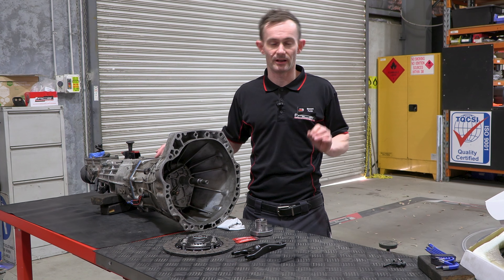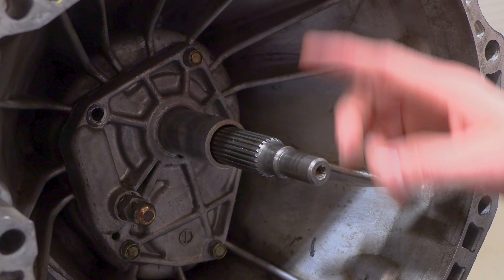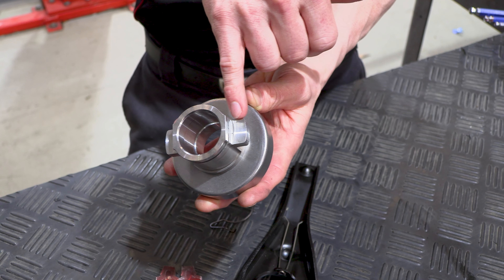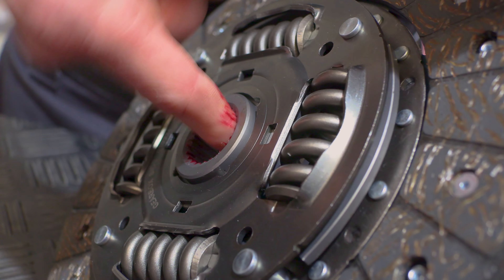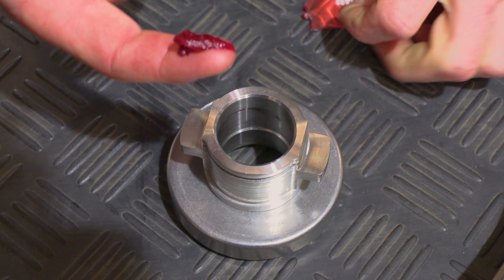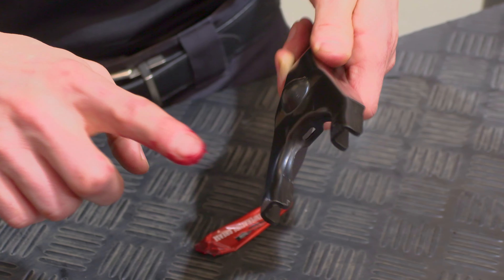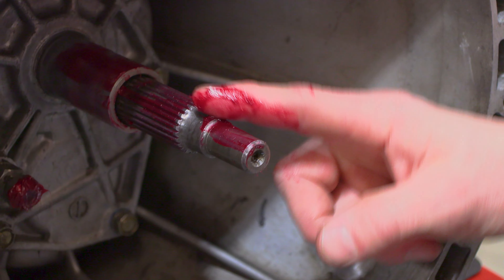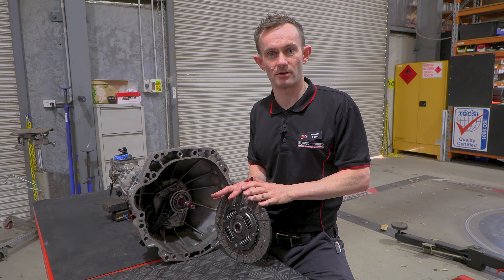CLUTCH LUBRICATION: The ULTIMATE Clutch Lubrication Guide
This video provides a step-by-step guide on the importance of properly lubricating your clutch components before installation. Each of our clutch kits includes a sachet of ACS high-temperature spline grease, essential for lubricating metal-to-metal contact points, including the release bearing, fork, input shaft spline, guide tube, spigot, and disc hub spline. Inadequate lubrication can lead to various preventable issues, resulting in costly repairs. This video is intended to equip you with clear instructions to ensure correct lubrication before installing your clutch.